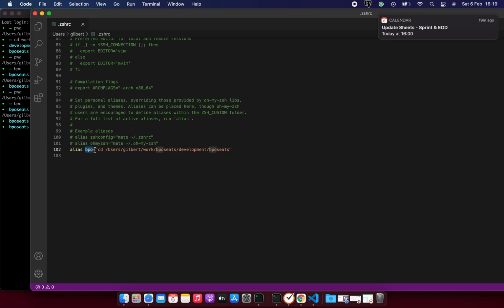Create alias for directory path Mac / Linux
Have you found your self having to cd into a long path every time you open your terminal? are you used to `cd /directory/another_dir/then_another/another/. `.

This can be time consuming. This video shows you how to create an a short alias that will do that for you.

e.g by typing bk on the terminal, you will cd into a long path and that saves time!